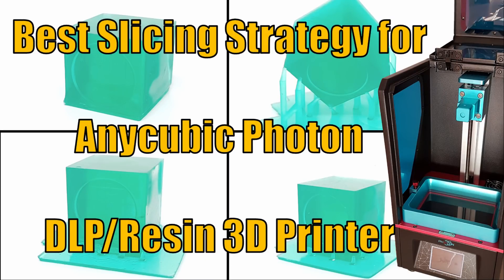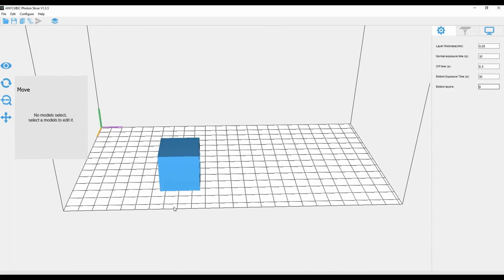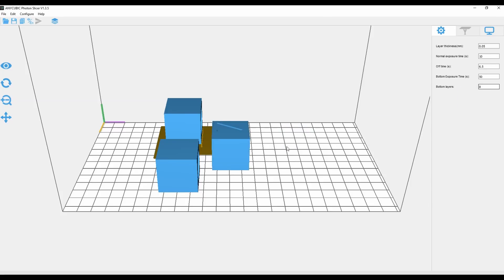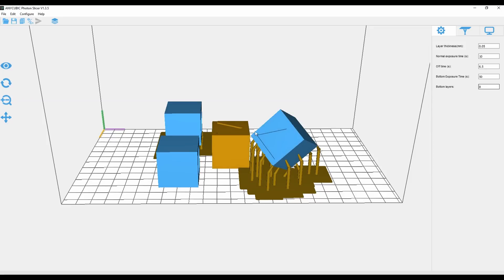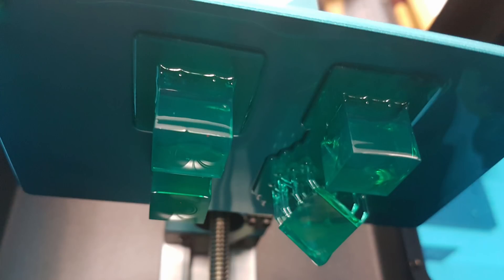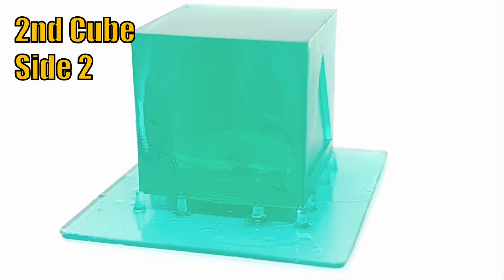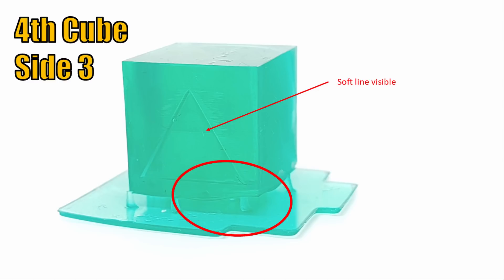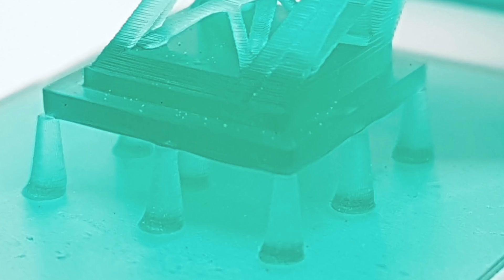#03 Anycubic Photon - Best Slicing Strategy for SLA / DLP 3d Printer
Hello Maker!
In this video i want to share my experiences to find the best slicing strategy ... Especially for objects with flat bottom surface.
The tests have been done with Anycubic Photon DLP 3d printer but should be also useful for any other resin based DLP or SLA printer.